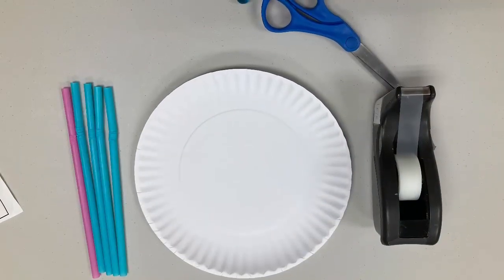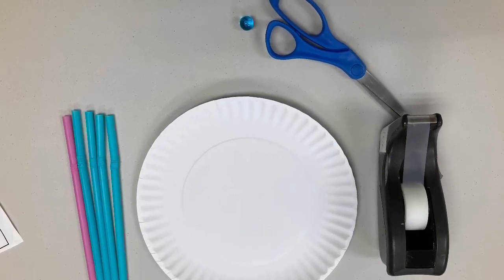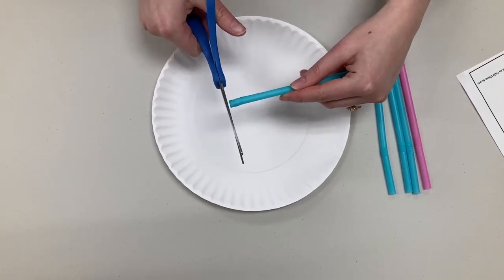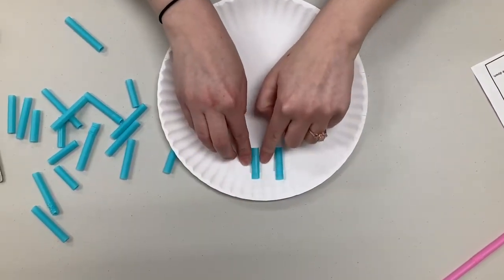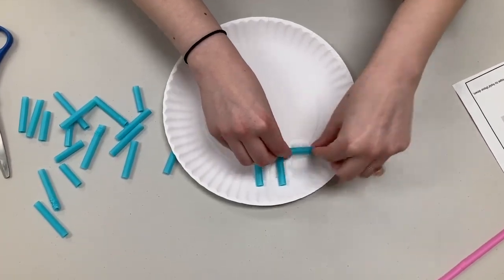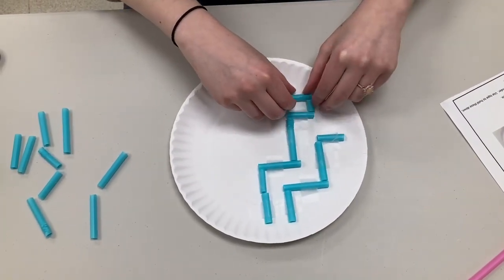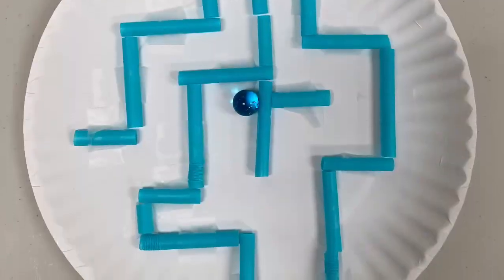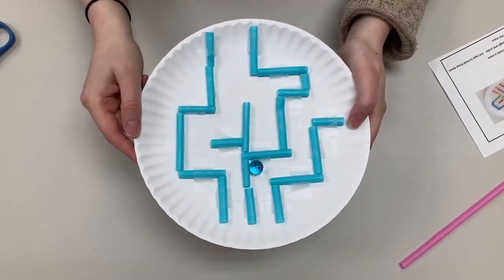Marble Maze (S.T.E.A.M. To Go Kits - Week 3)